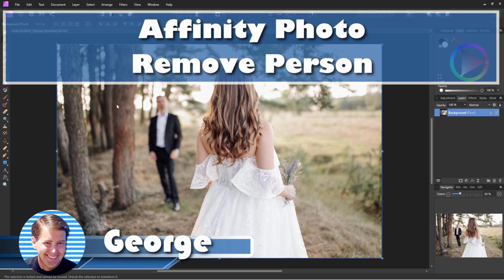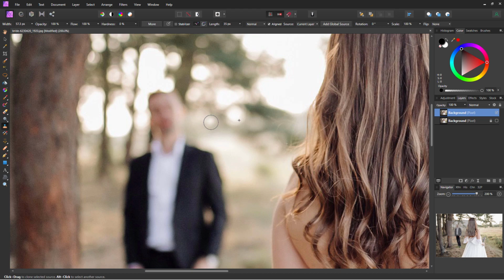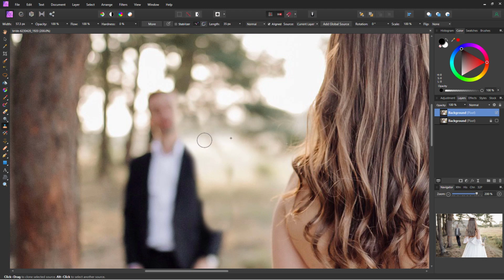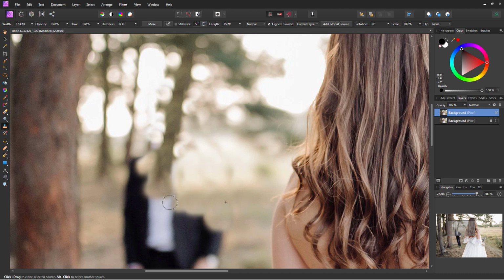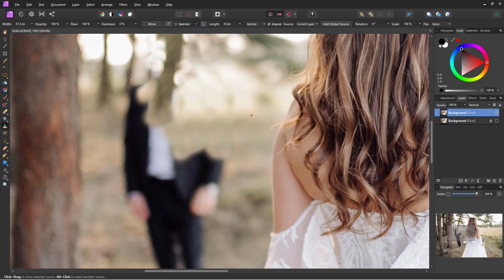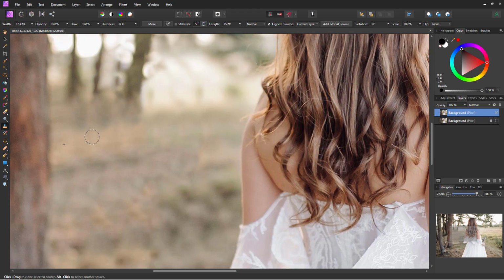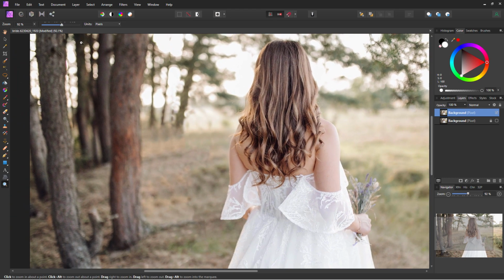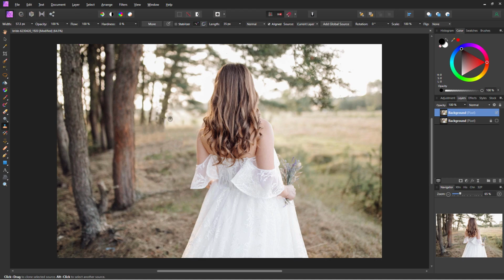How You Can Remove People from a Photo with Affinity Photo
Here is how to use Affinity Photo to remove a person from a photo.

This is an easy way to clean up an image. You can easily remove a person from a picture with Affinity Photo and just a little bit of paying attention to details. I show you how in this Affinity Photo tutorial.

00:00 How You Can Remove People from a Photo with Affinity Photo
00:12 Make a safety layer
00:28 Use the Clone Stamp Tool
05:47 Support my channel

Check out more great Affinity Photo training tutorials on my YouTube channel @HTGPhoto were I upload new projects every week. I show you how to get the most out of Affinity Photo and do things you only thought possible in the much more expensive Adobe Flagship program Adobe Photoshop. So dive right in and learn something new today!